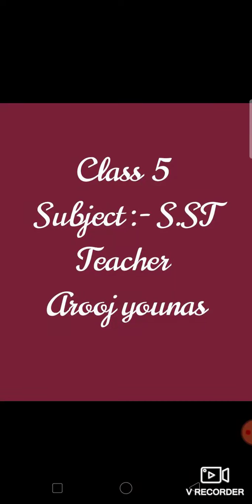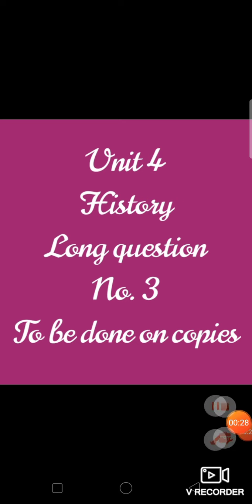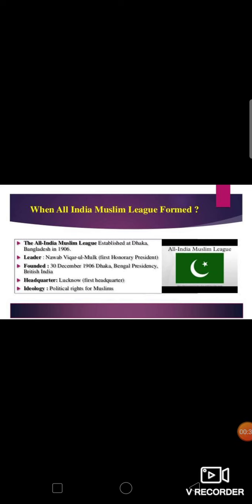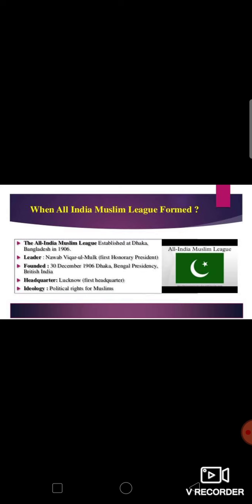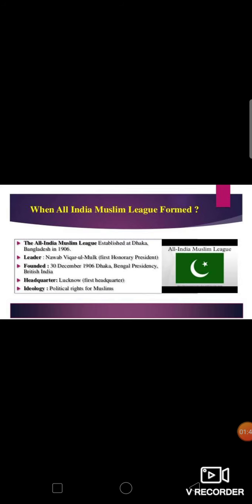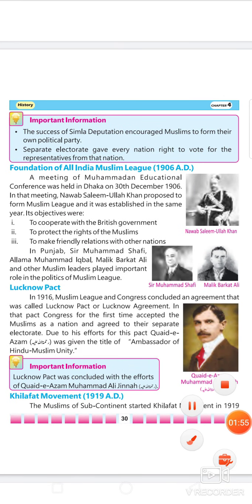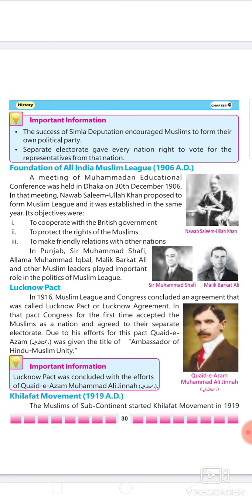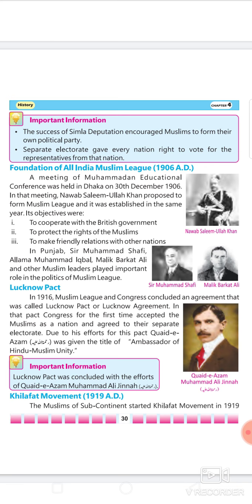Social studies class 5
Unit 4
History
Long question no 3